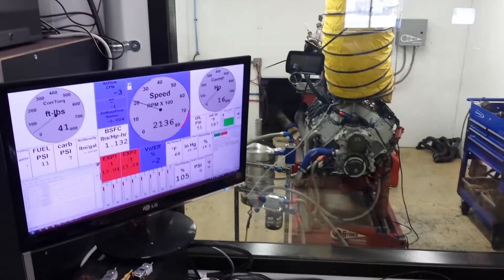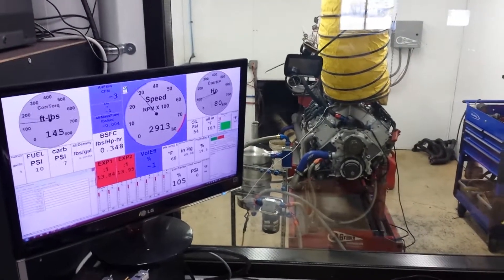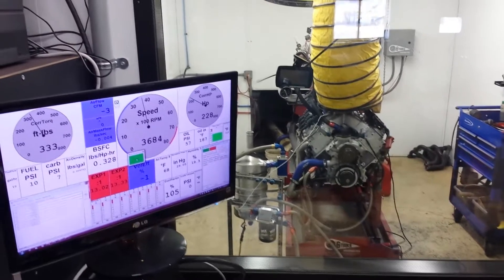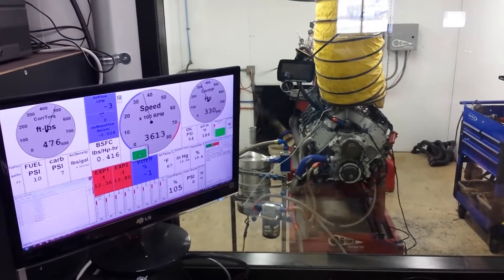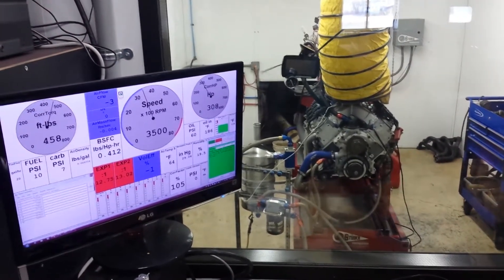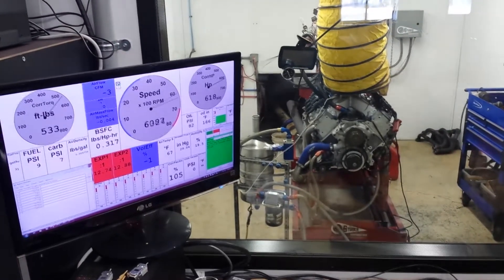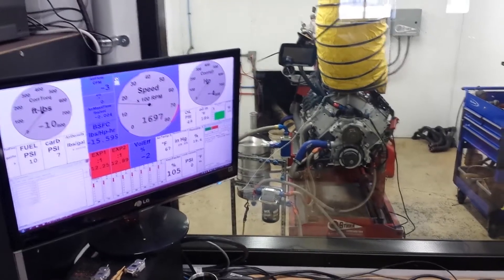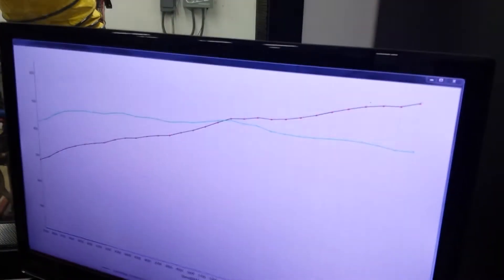LS3 Race Engine on the Dyno at Advanced Engine Concepts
This is a little video I made from the race shop that helped me rebuild the engine in the GTO. It's an LS3 with stock bottom end, LS3 heads with the factory port job, big carb and tunnel ram intake on the dyno for testing running on racing fuel. Incredible power and torque curve, these guys know what they are doing!